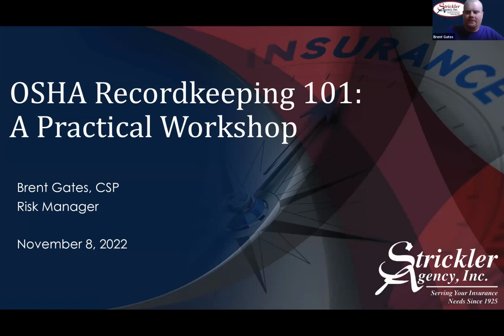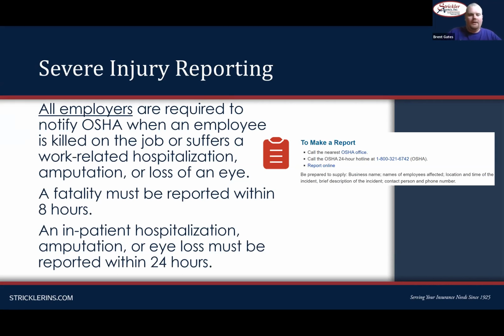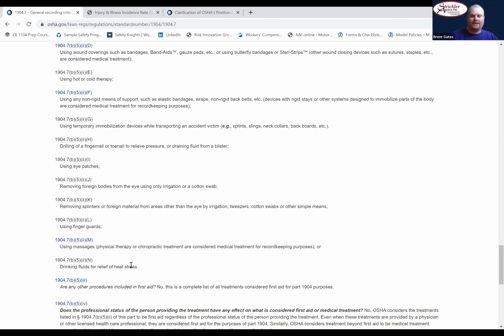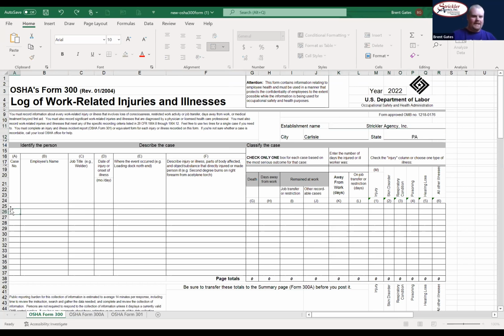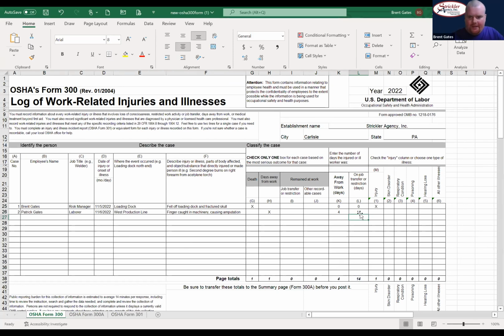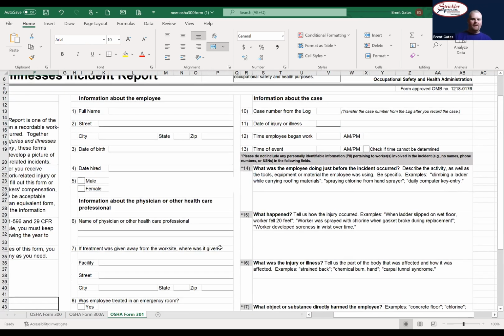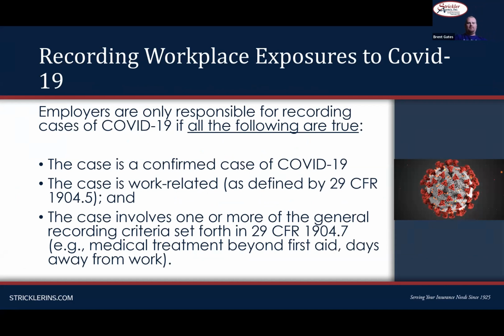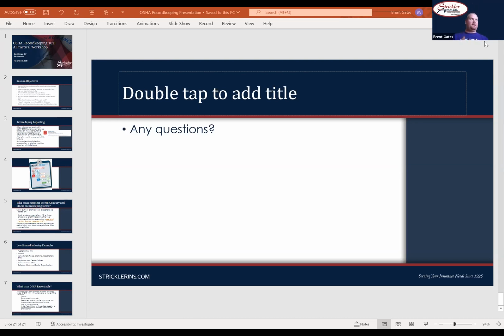OSHA Recordkeeping 101: A Practical Workshop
Hosted by the KCA Safety Committee, and featuring guest speaker Brent Gates, CSP, Risk Manager for Strickler Agency, this educational workshop details the completion of OSHA 300, 300A, and 301 logs and the electronic reporting of injury information to OSHA’s electronic recordkeeping website.